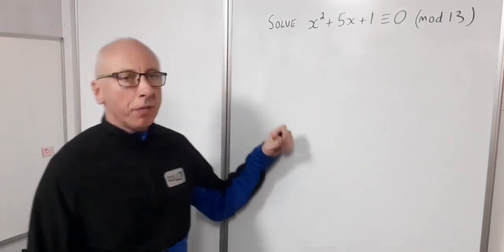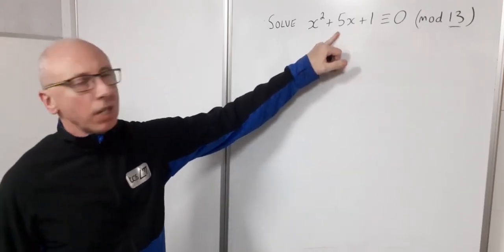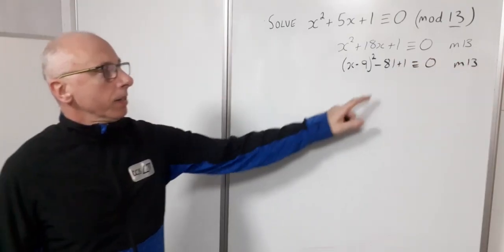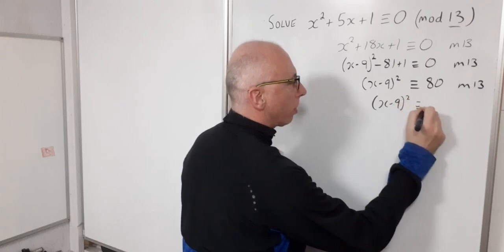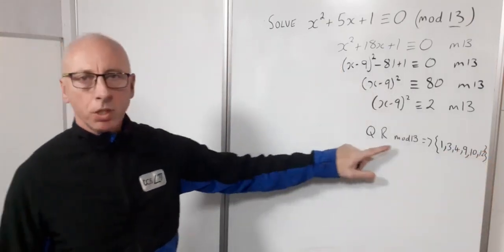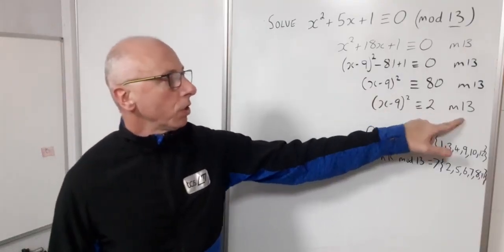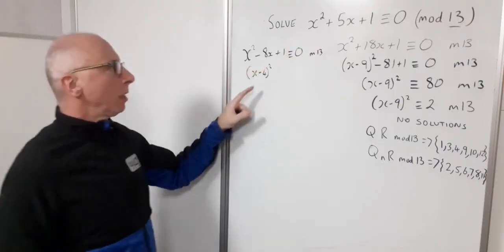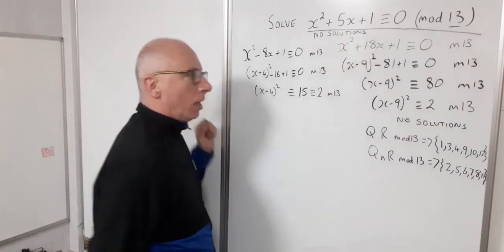No Solutions to a Quadratic Congruence ?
The question is x^2+5x+1 ==0 modulo 13.
Take the square to set up the equations and then use